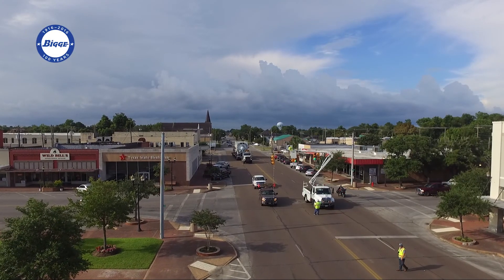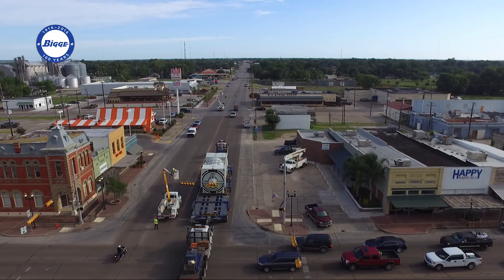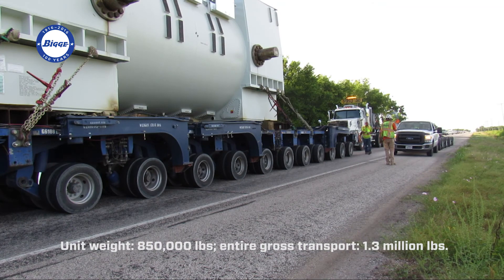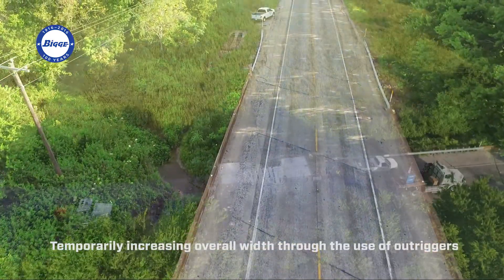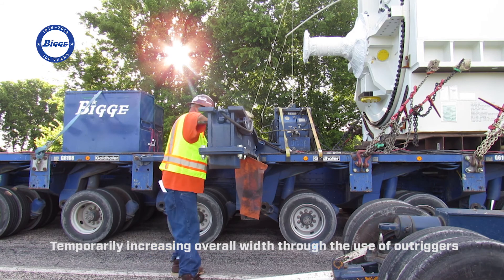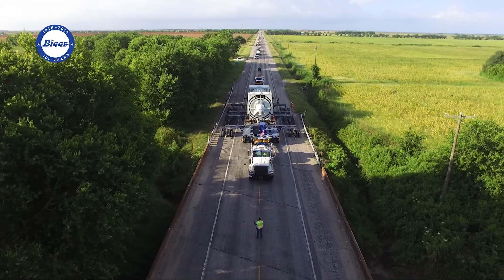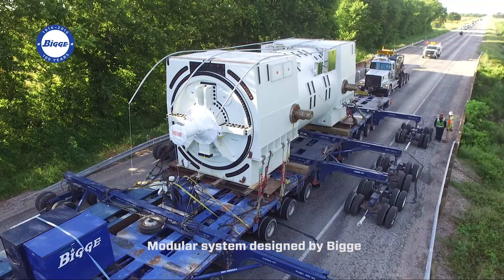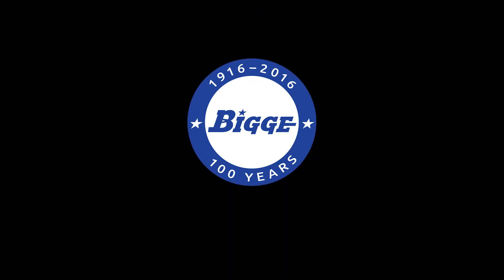Bay City Generator Haul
In July of 2016, Bigge was hired to perform the transport of a combustion turbine generator to a combined-cycle power plant in Bay City, Texas. With a unit weight of 850,000 pounds, the entire gross transport totaled 1.3 million pounds.
Narrow width trailer configurations are preferred for over the road haul routes since they provide more lateral clearance at obstructions on the haul route. However, narrow width trailers are not ideal for bridge crossings.

By temporarily increasing the width of the trailer through the use of outriggers, more of the bridge super structure can be utilized, allowing heavier loads to cross. Outriggers can provide up to a 200% increase in allowable bridge loading for a typical modular trailer configuration. When the outriggers are not in service, they are stowed against the sides of the trailer, resulting in a minimal increase in the trailer’s overall width.

Designed by Bigge, this swinging outrigger system is modular, and fits both 2 and 3 file Goldhofer trailer configurations.